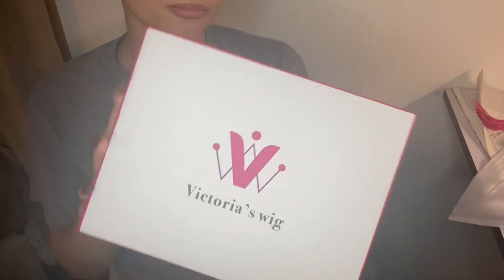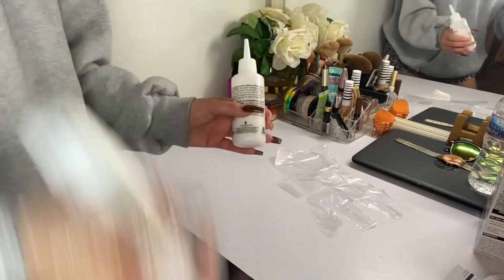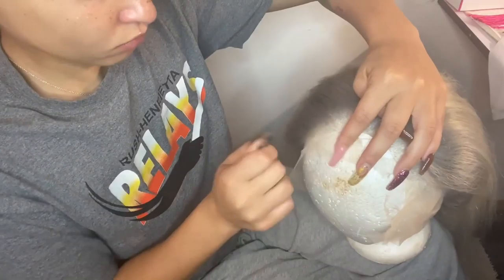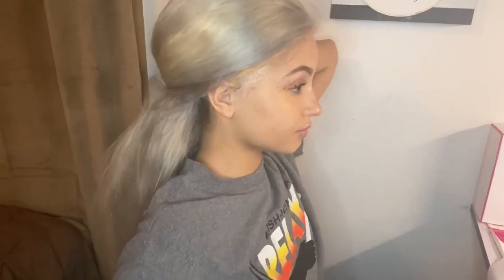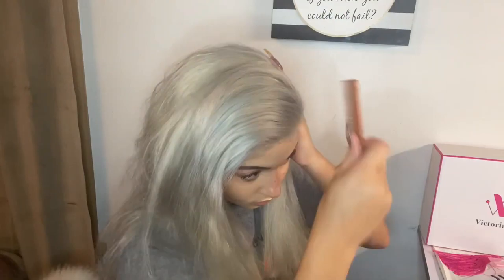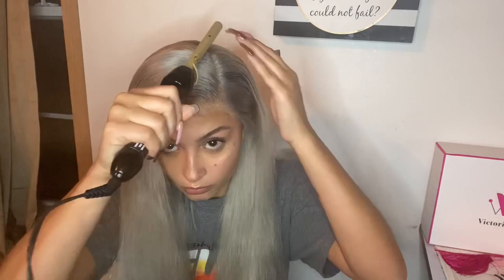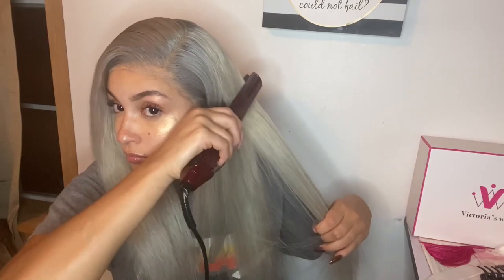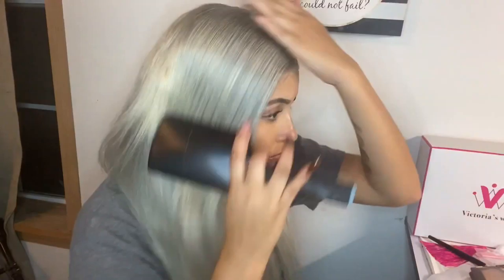ICYY SILVER WIG INSTALL😍❄️||Ft.Victoria Wigs | Black Friday Sale 50% Off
Coupon: MPLOVE to save $15
360 Lace Frontal Wig
Hair Length: 18 Inches Straight
Hair Density: 150%
Cap Size: Medium
Hair Color: Natural Black
VICTORIA’S WIG Black Friday Sale Begins on Nov. 6th! Don’t miss it!

Victoriaswig new arrival:
Undetectable Swiss Lace Invisible Knots Skin Melting 13x6 Lace Front Wig 3.0 Version.

VICTORIA’S WIG is made of top quality Swiss lace, this kind of lace is high transmittance, we can barely see the lace color when you put it on your skin, the undetectable lace will just ‘disappear’ on your skin.